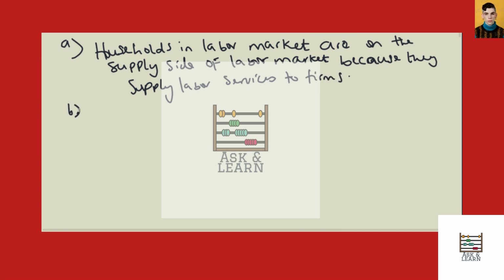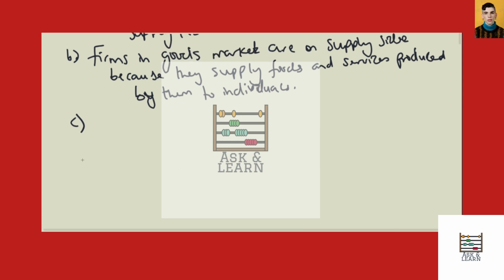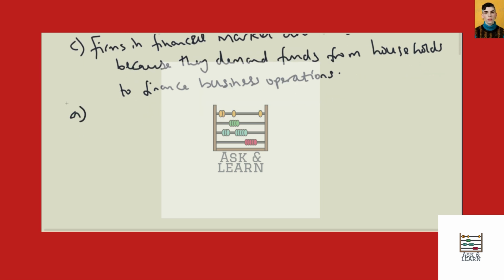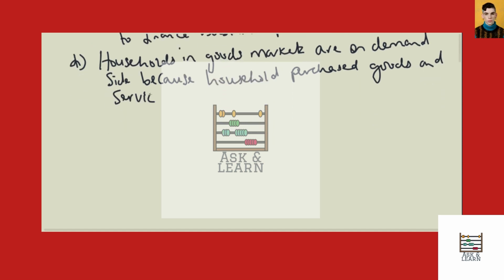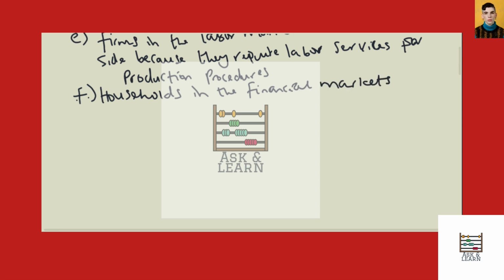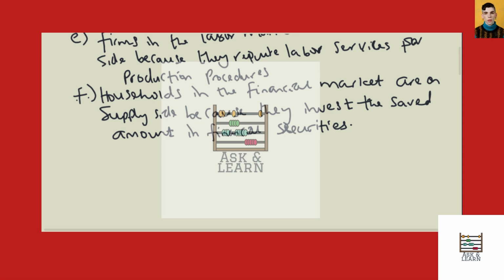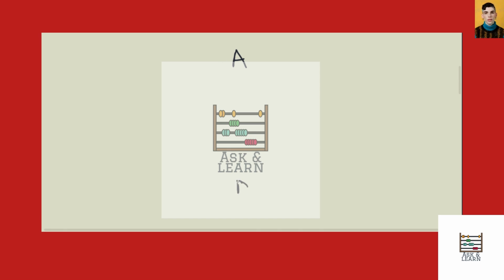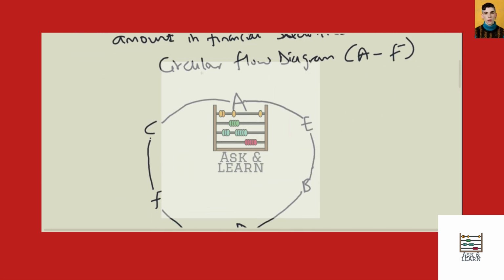Identify each of the following as involving either demand or supply. Draw a circular flow diagram a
Identify each of the following as involving either demand or supply. Draw a circular flow diagram and label the flows A through F. (Some choices can be on both sides of the goods market.) a. Households in the labor market b. Firms in the goods market c. Firms in the financial market d. Households in the goods market e. Firms in the labor market f. Households in the financial market